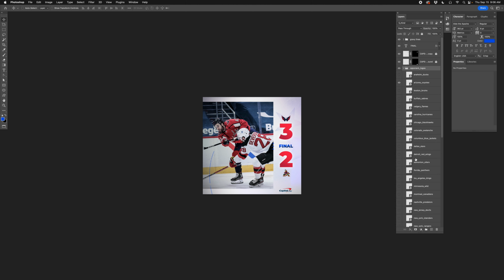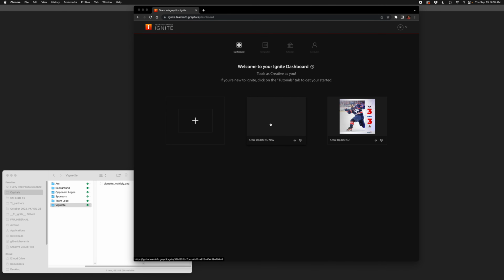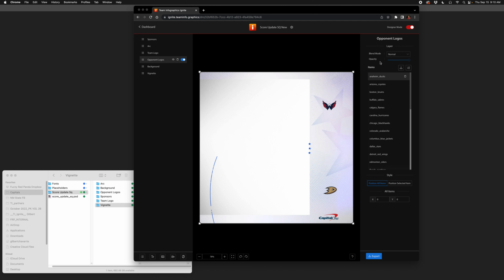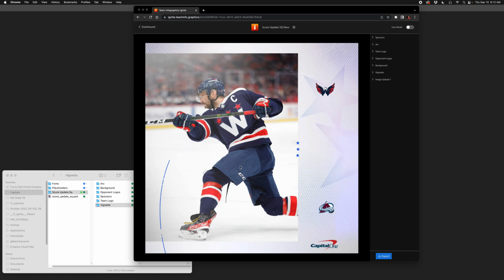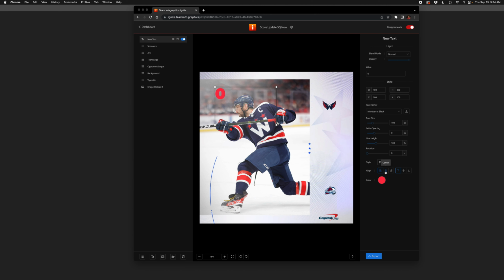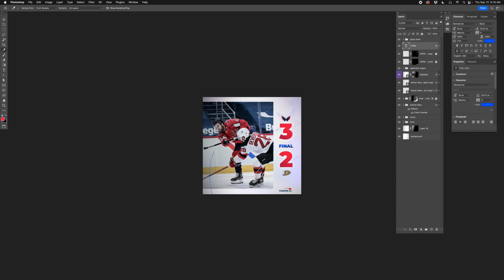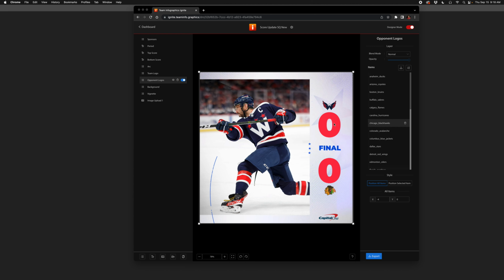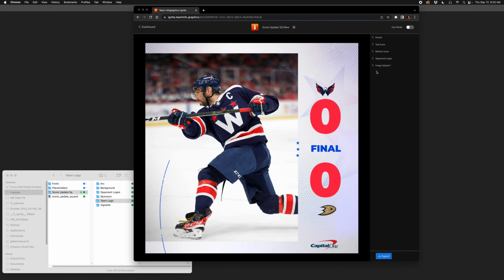Capitals IGNITE Intro Demo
Intro to IGNITE.